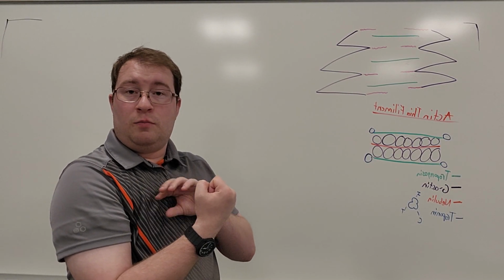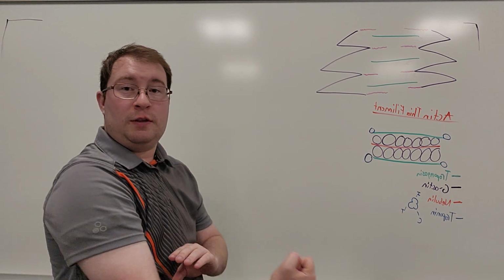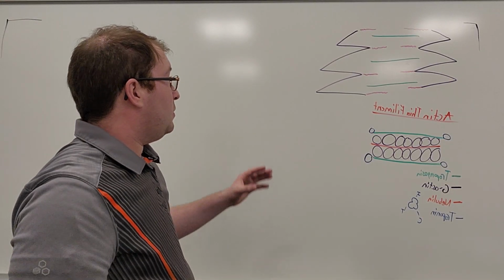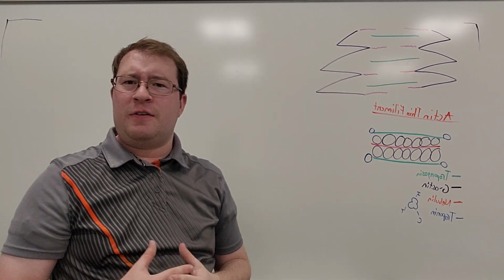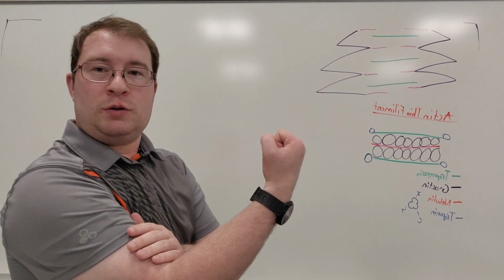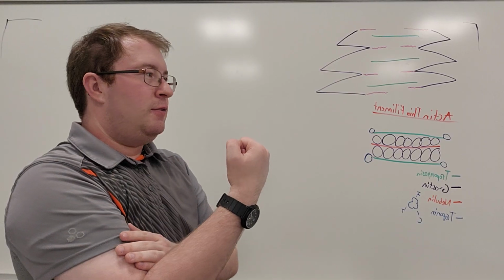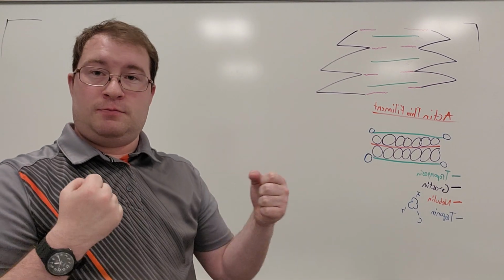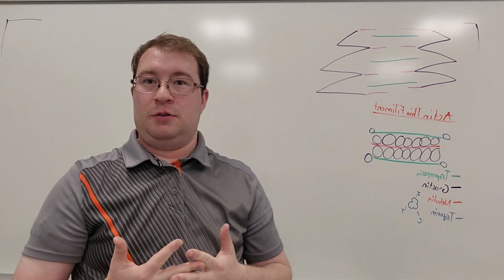Physiology Exam 2 Question 1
Exam 2 Question 1 including Skeletal muscle organization and smooth muscle contractile sequences. Aslo reflexes such as GTO's and muscle spindles are discussed.